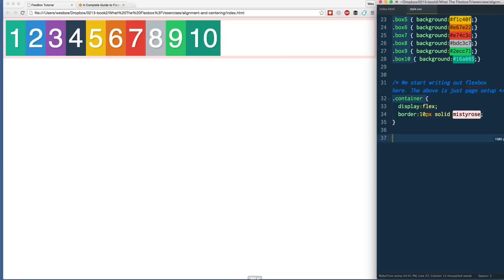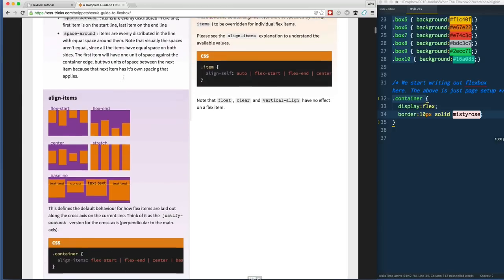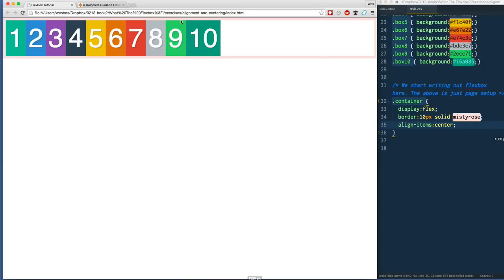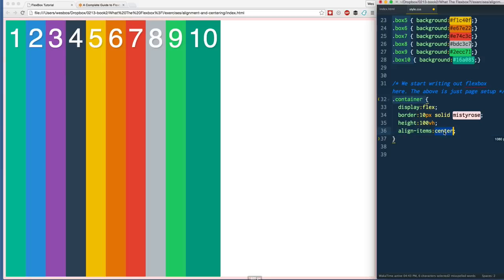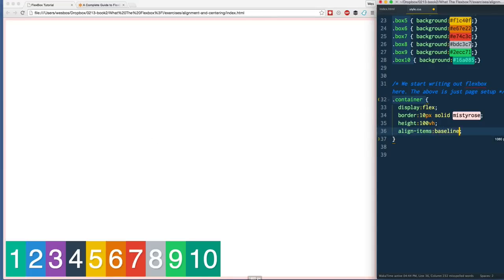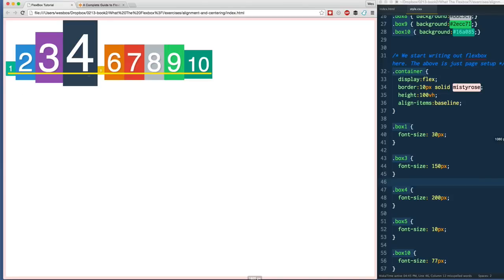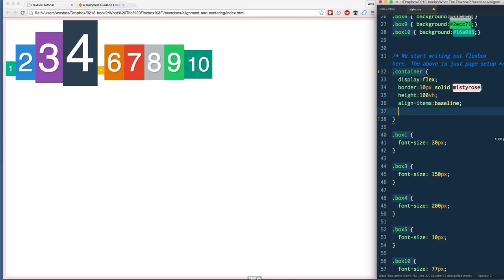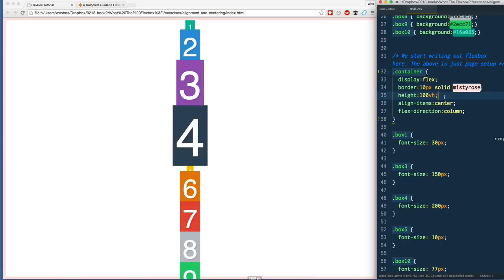Flexbox Alignment + Centering with align-items! - Tutorial 7 of 20 💪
Vertically center items along the cross axis. All videos + exercises